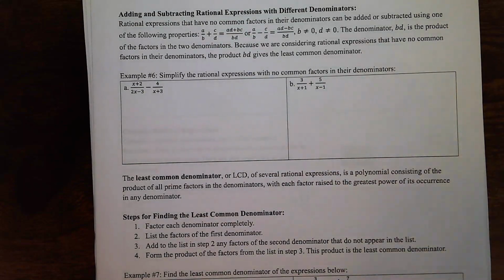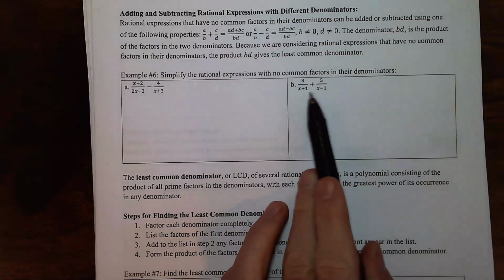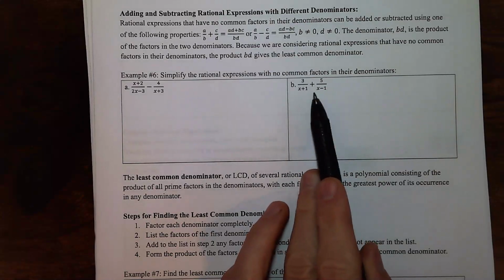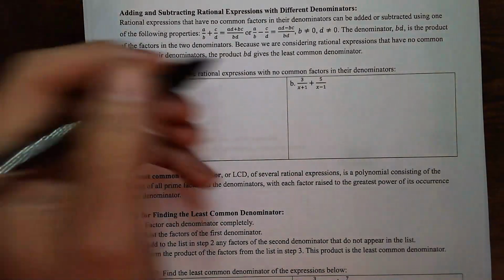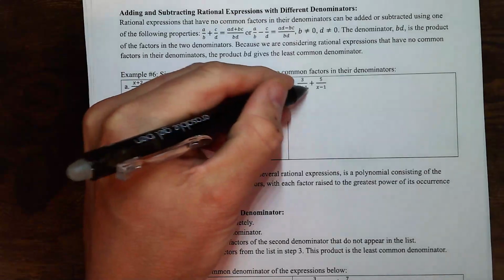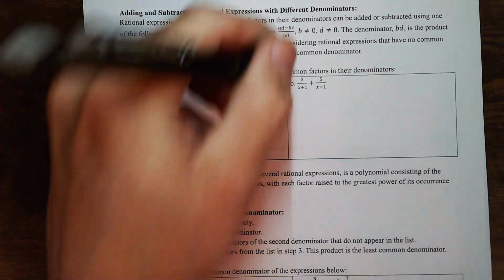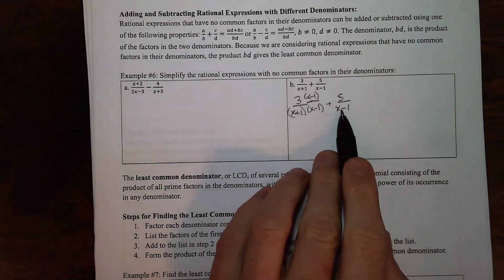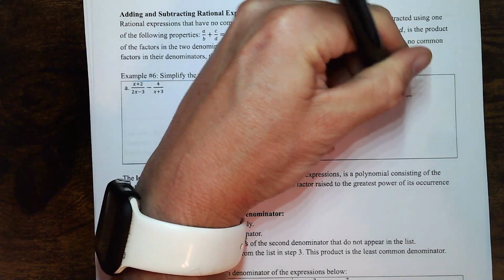ATUCA Lesson 3.1 Example 6B Adding Rational Expressions with Different Denominators